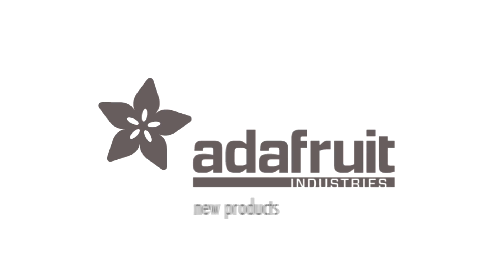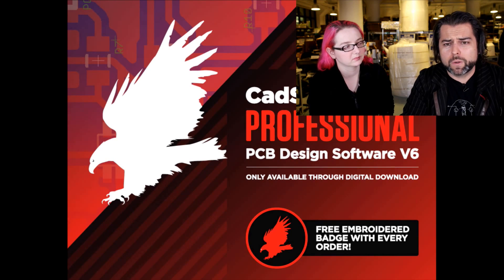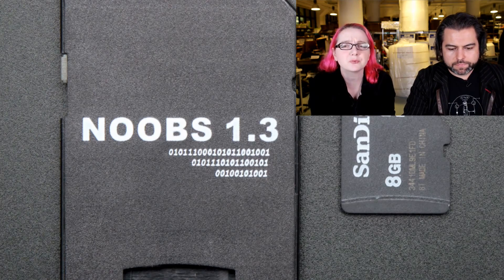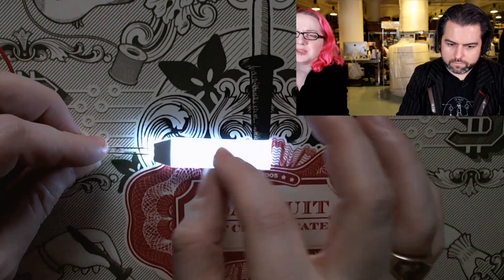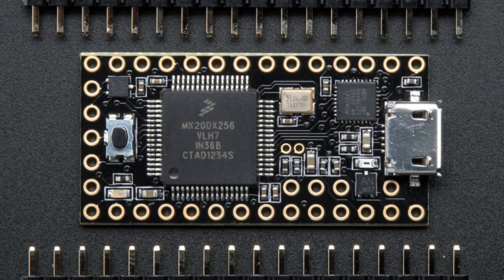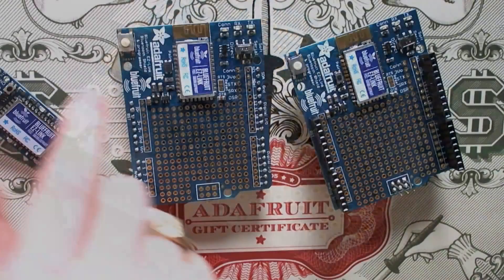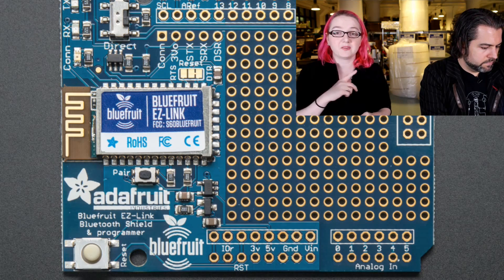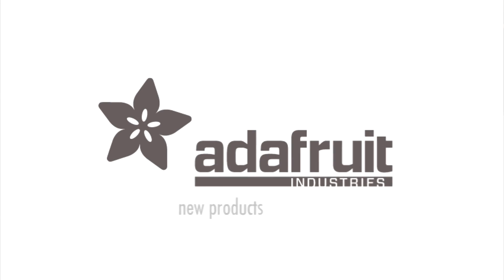New Products 12/14/2013